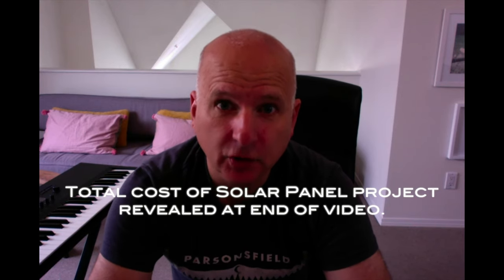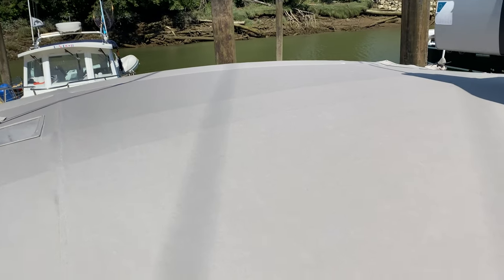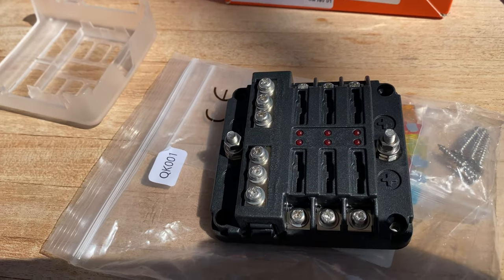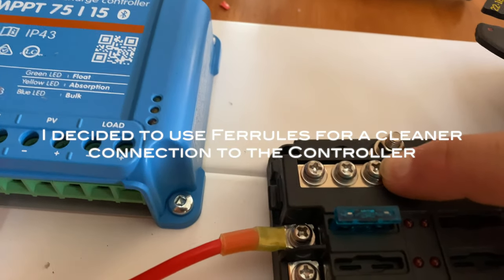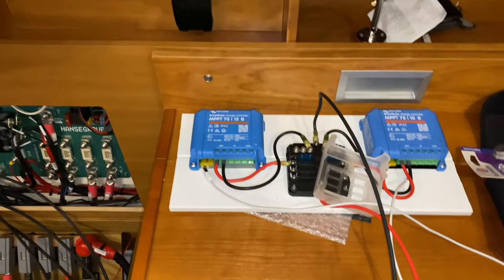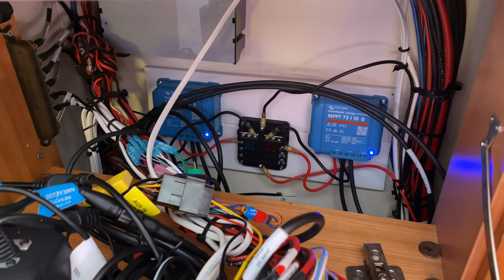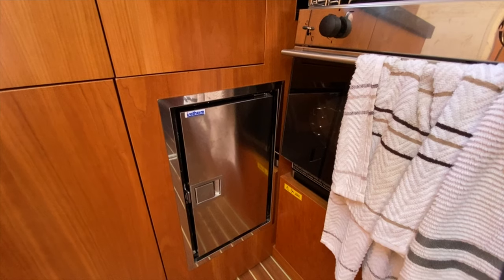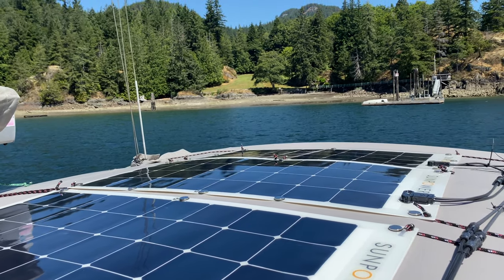Installing an Outboard Crane and Solar Power on our Sailboat (Episode 8) 4K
In this project video we quickly show our new outboard engine crane and then feature the installation of our new 310 watt solar array installation project.